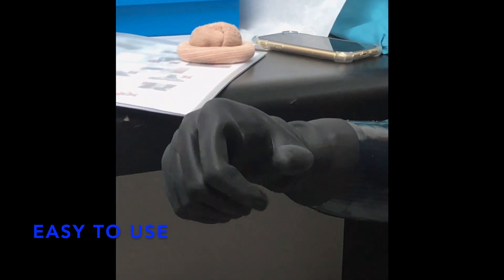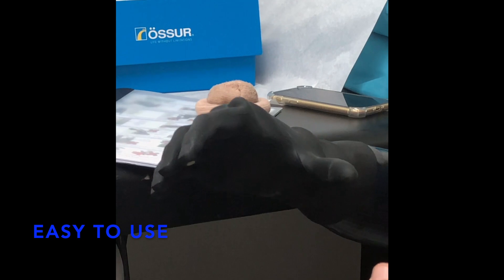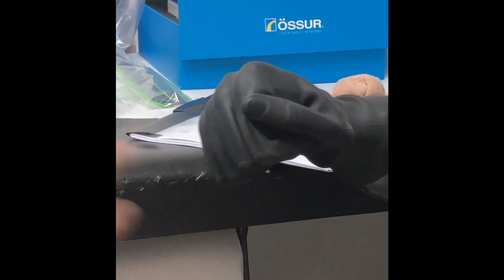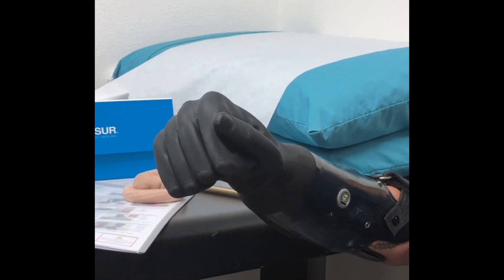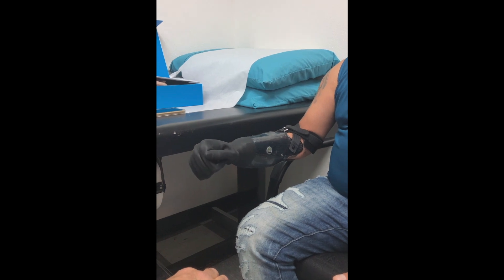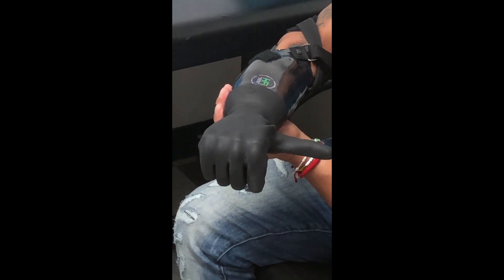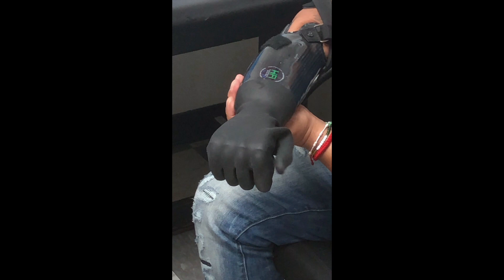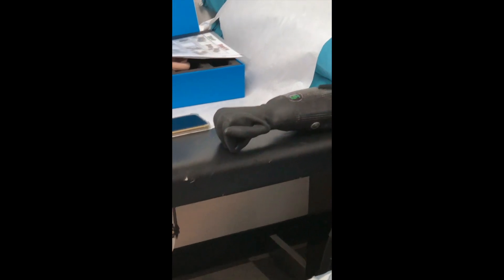Ossur i-Limb® Prosthetic Demonstration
A quick glimpse into the first fitting for a prosthetic patient. Using an Ossur prosthetic hand, we demonstrate the various qualities of this device, and whether it is right for you. This is also our first video of 2020, to a new year and more videos to come.

Edited by Nick Ransom